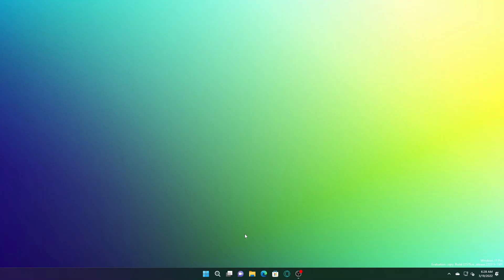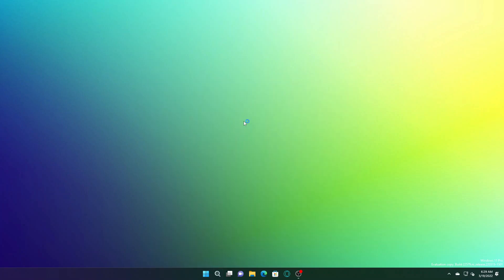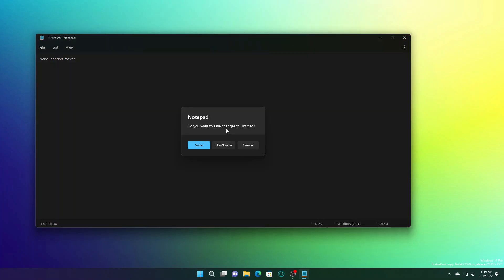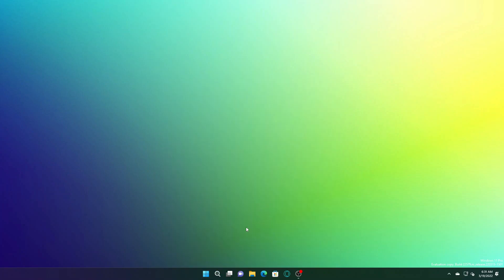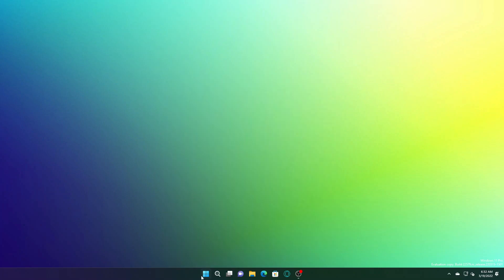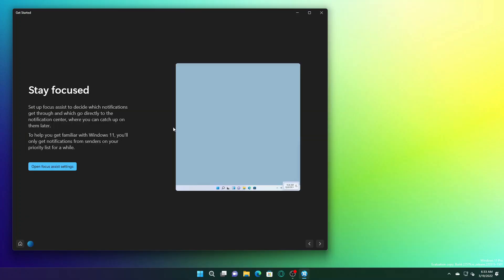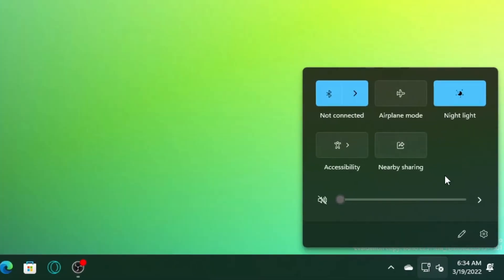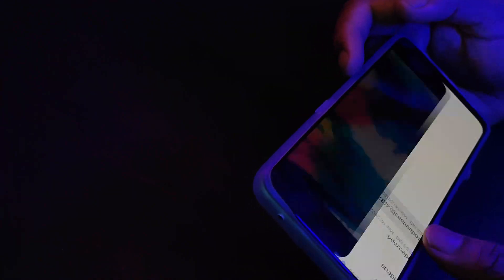windows 11 insider 22579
New Windows 11 Build 22579 – App Folders Name in Start Menu
ISO Download & Fixes (Dev Channel)
windows 11 22579 app folders name
windows 11 22579 iso download
windows 11 22579 fixes
windows 11
windows insider preview
newest windows 11 build
start menu rename folder
usb encryption exclusion
windows 11 tutorials
windows 11 emojis